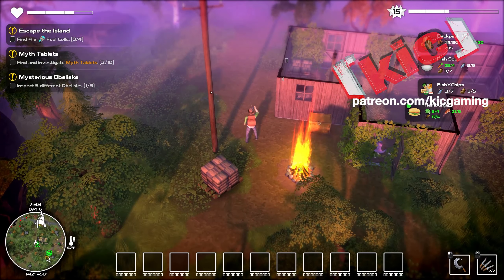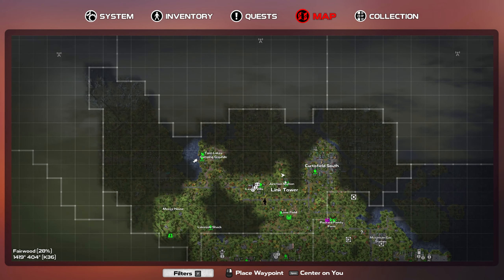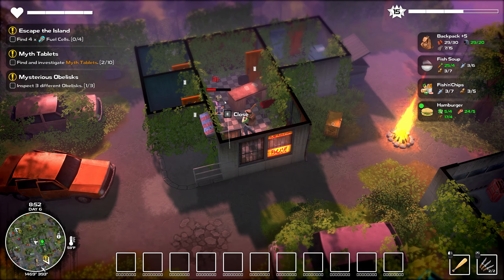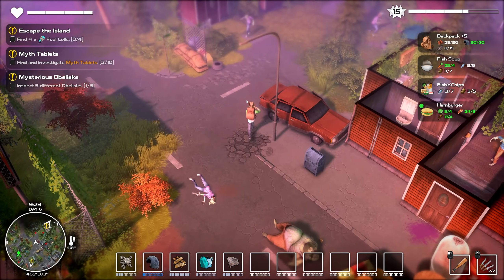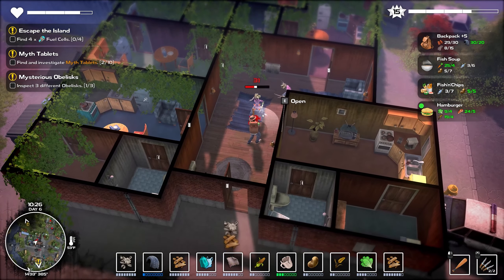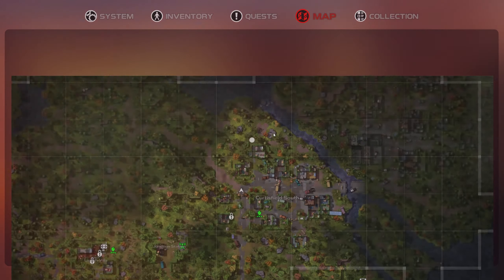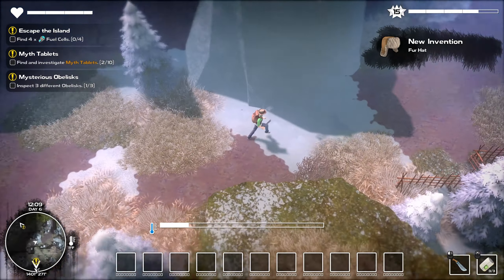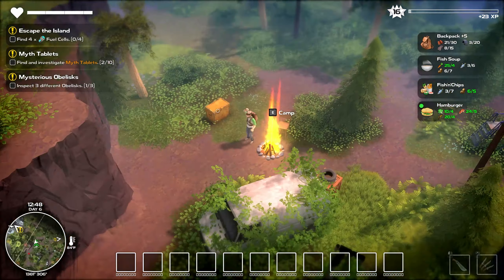★ Now batting, number 10, kic! Let's give this baseball bat a whirl - Dysmantle -- pt 14